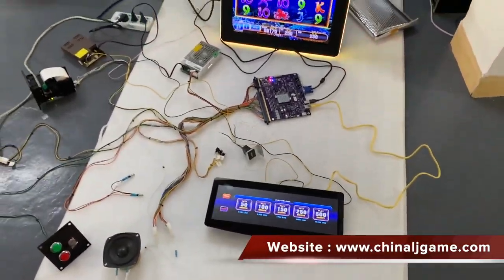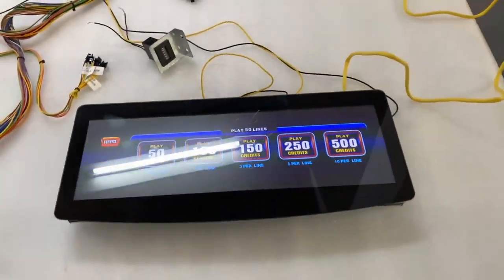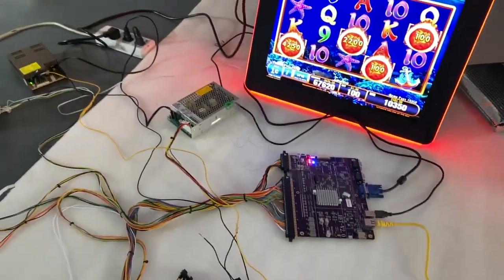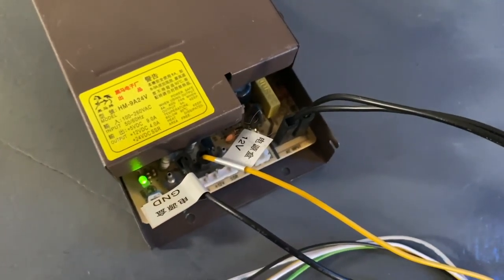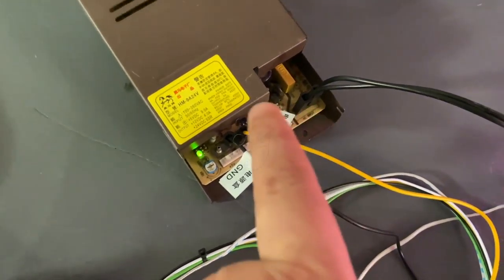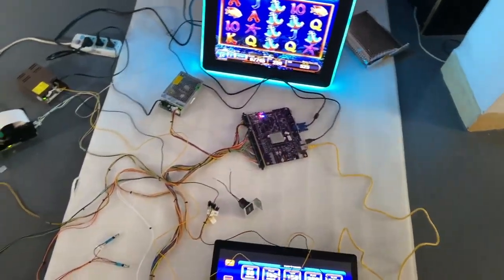UltiMate Fire Link Ideck LED Screen Touch Screen Buttons For Sale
Skype: gzgamecris